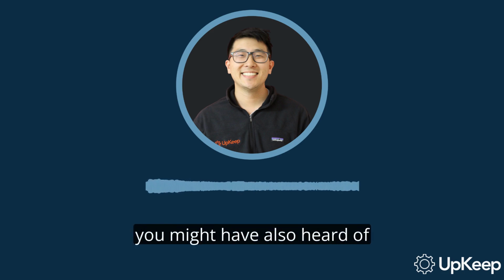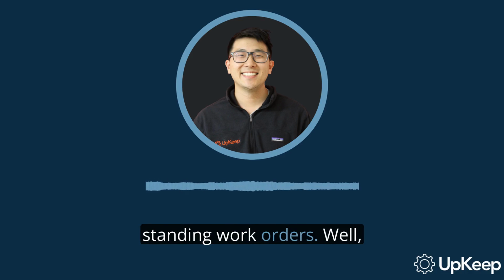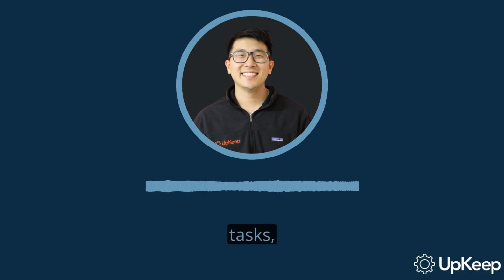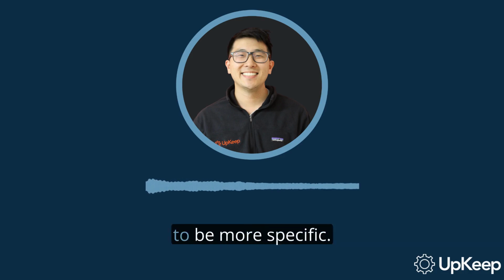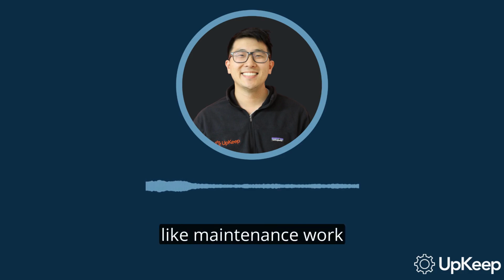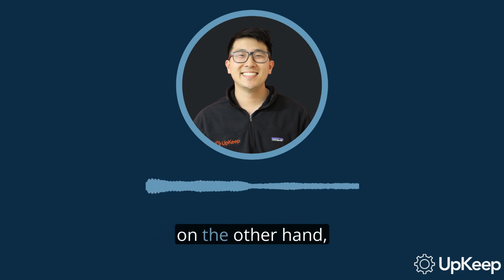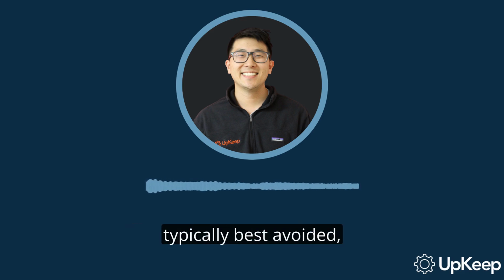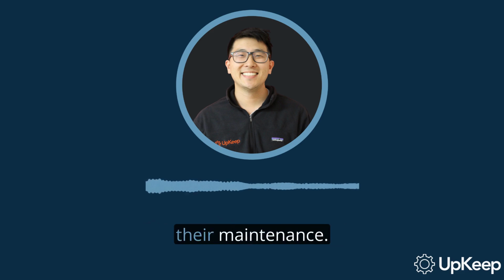Understanding Standing Work Orders vs Blanket Work Orders: Maintenance Best Practices with UpKeep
Join us in this insight-packed video as Ryan Chan, CEO and Founder of Upkeep unveils the complexities of Standing Work Orders. Perfect for maintenance and operations teams, this video guides you through the nuanced distinctions between Standing and Blanket work orders and the ideal situations to utilize each.

Topics covered include:
- Definitions and differences between Standing and Blanket Work Orders
- When and why to use Standing Work Orders
- Real-life examples and potential benefits of Standing Work Orders
- Valuable pro-tips to enhance your maintenance and operations tasks